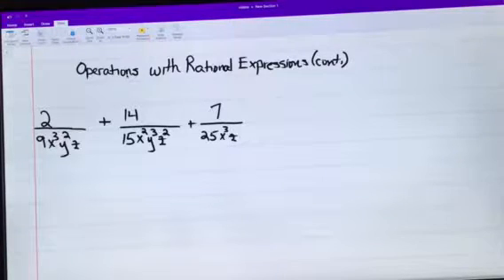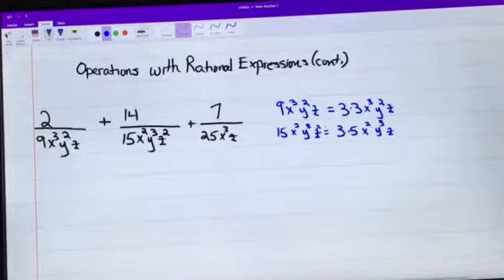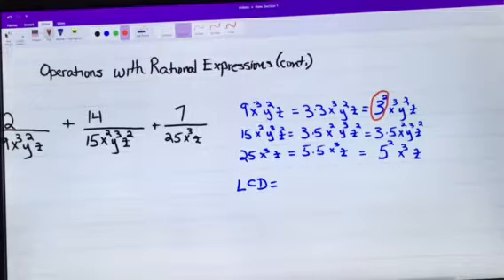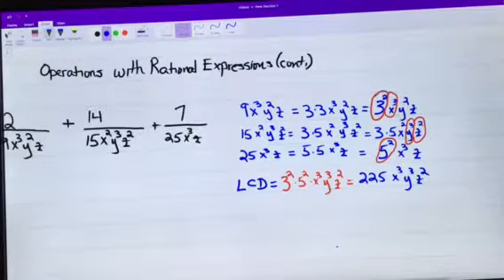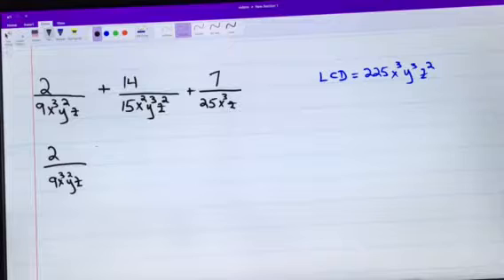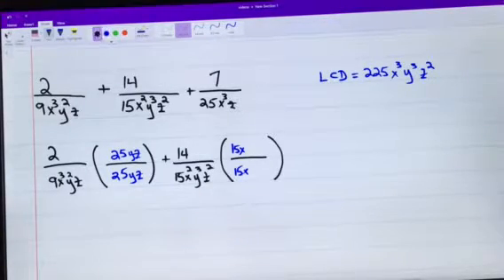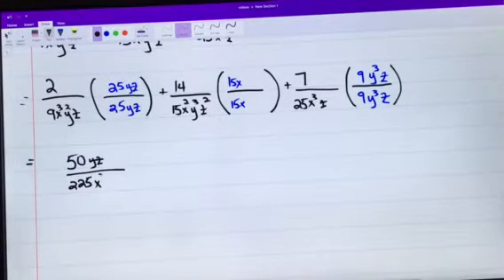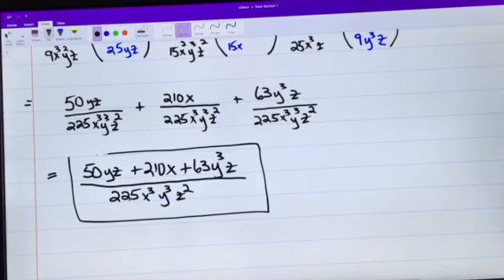MAT 171 1-18-18 NOTES PART V